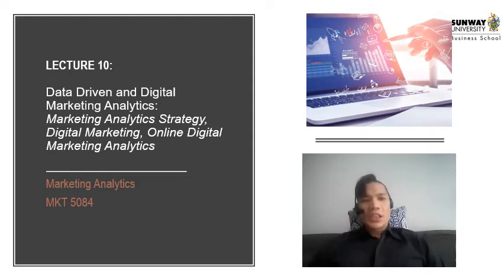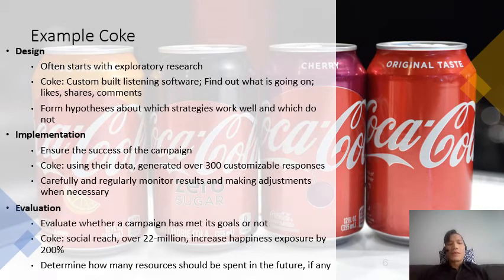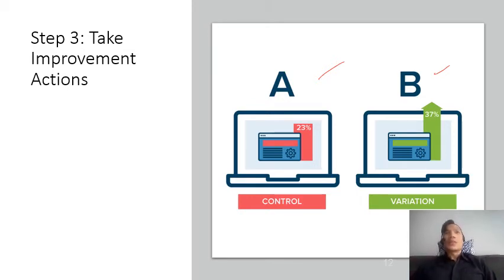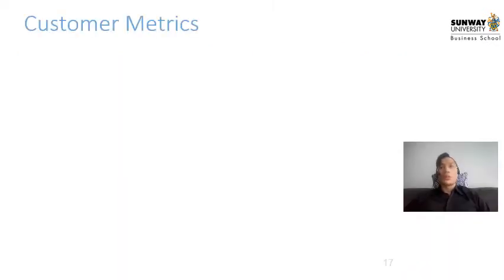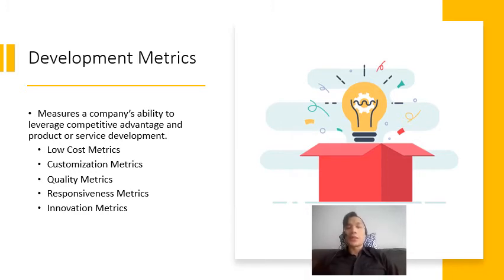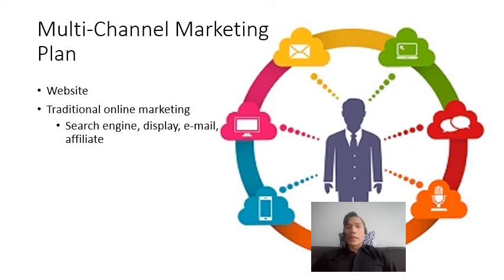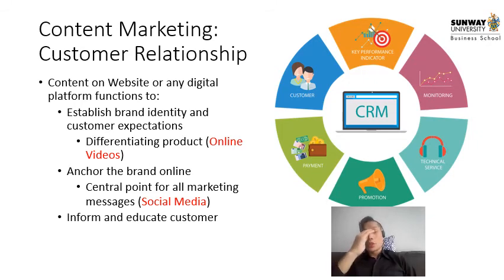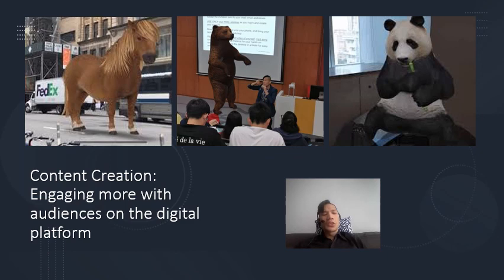MKT5084 Lecture 10 Part1 Digital Marketing and Analytics Experiments and Online Marketing Analytics